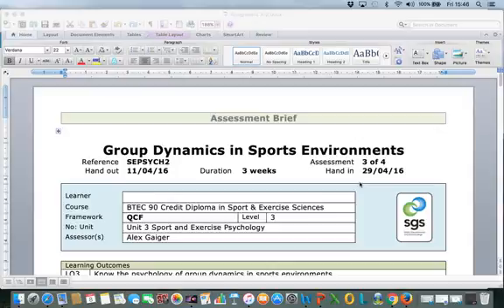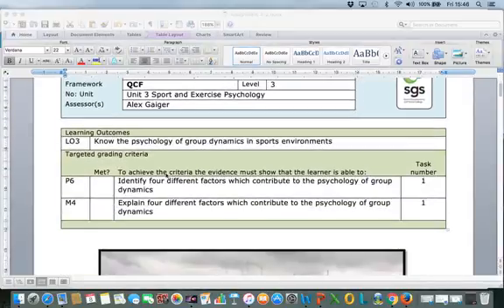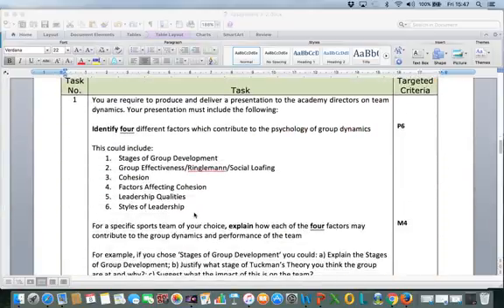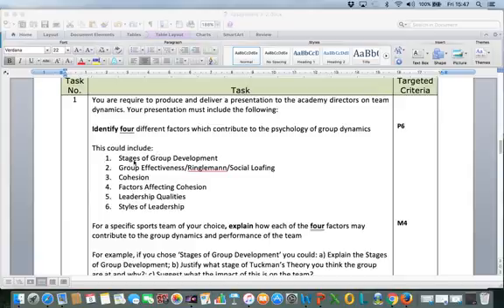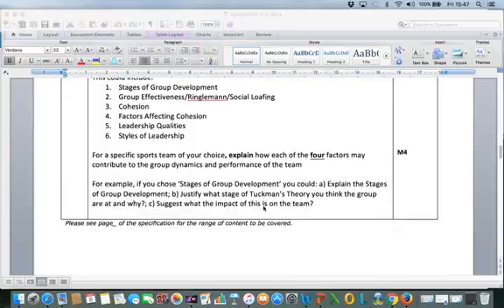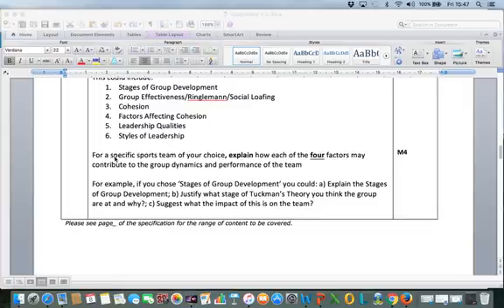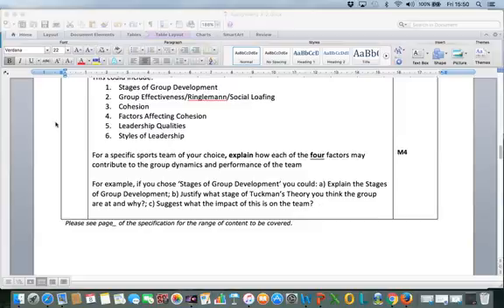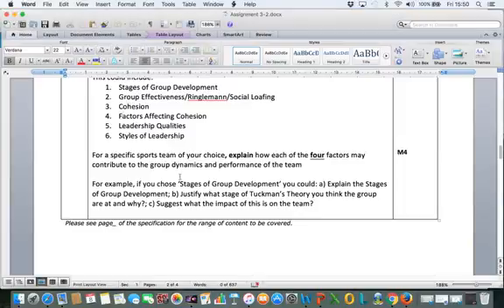Psychology SPEX Assignment 3